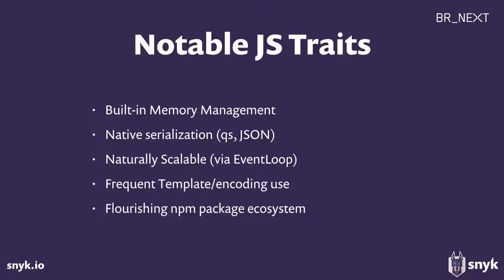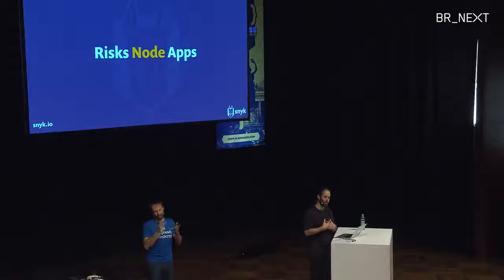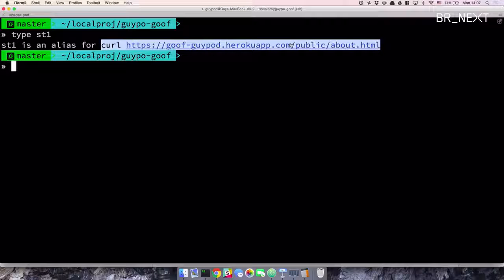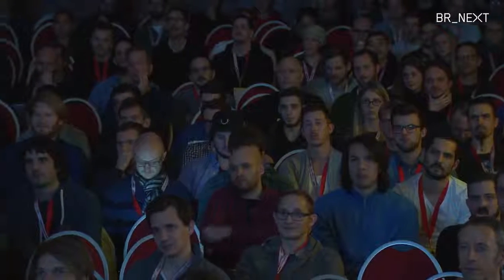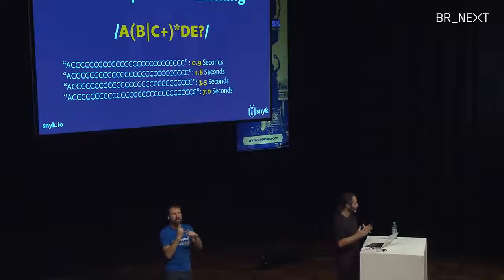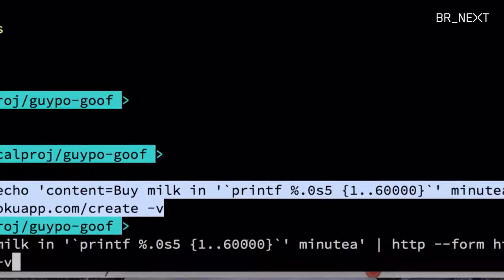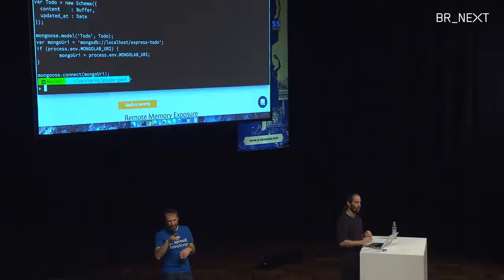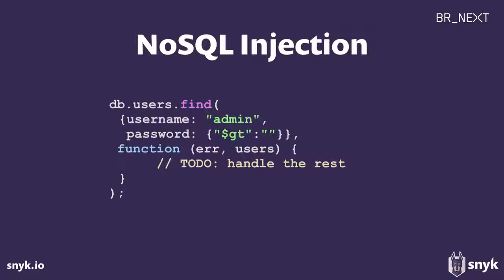Javascript Security : EXPLOITING AND EXPLORING JAVASCRIPT VULNARABILITIES | Live Ethical hacking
on November 28-29 in Munich

Some of the very things that make JavaScript awesome can also make it exposed. This talk will go through some sample security flaws unique to JavaScript’s async nature and surrounding ecosystem. We’ll show live exploits to understand the issues and their impact, explain why they happen and – most importantly – how to avoid or fix them.